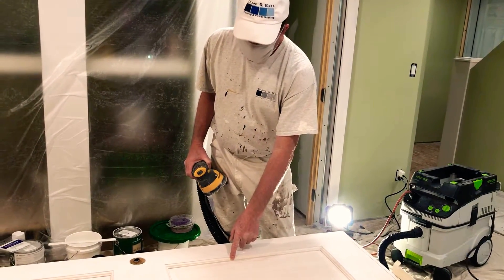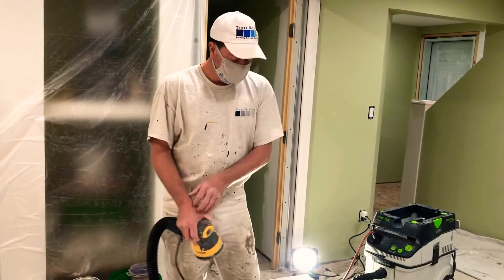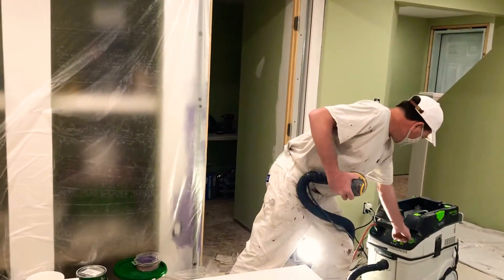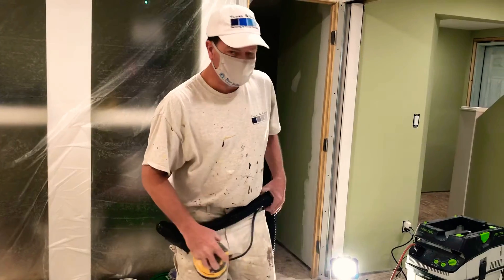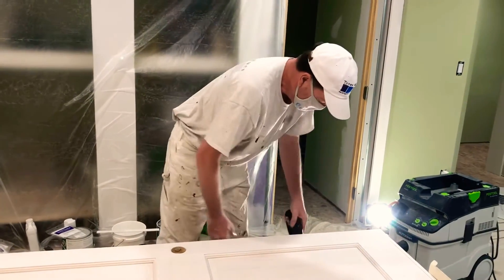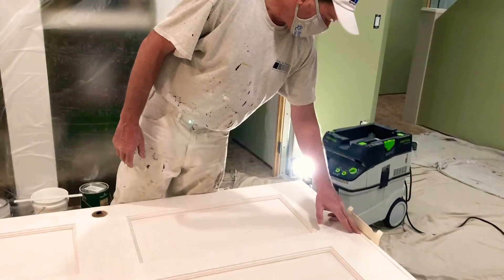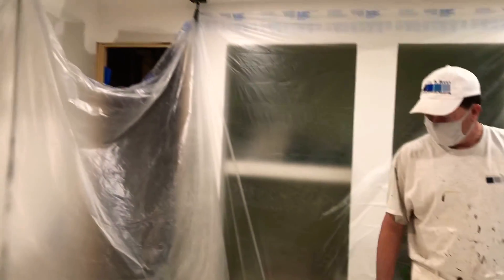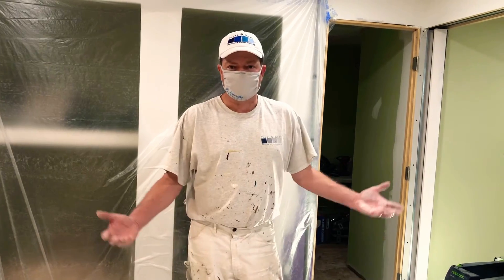Prepping interior doors for spraying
A video showing preparation that goes into my interior doors before I spray them, with a hvlp sprayer.